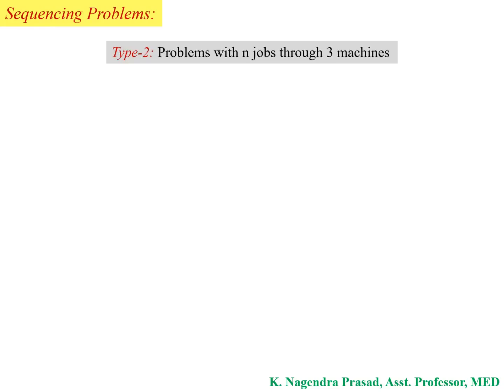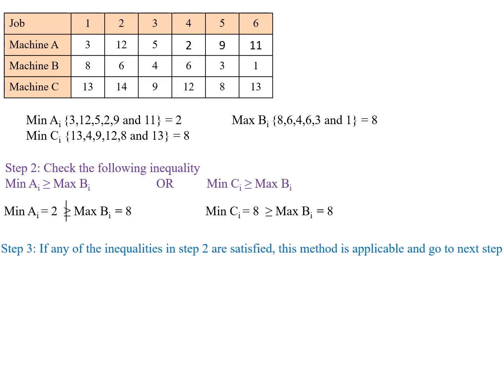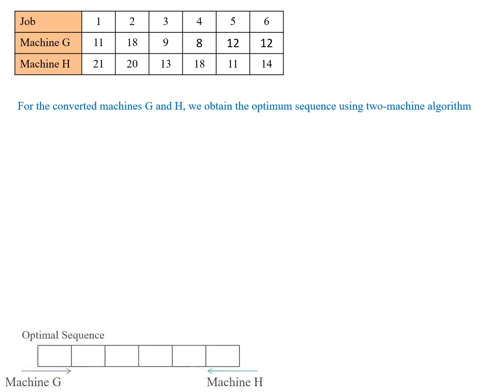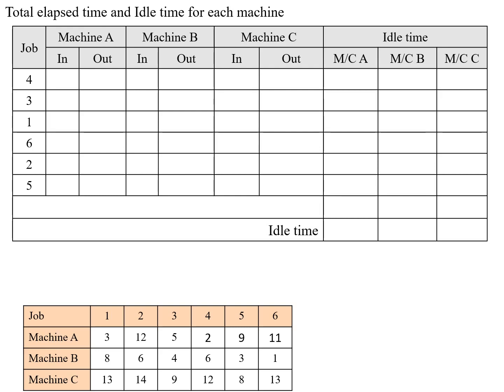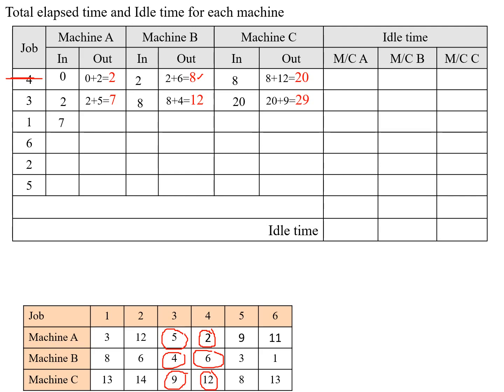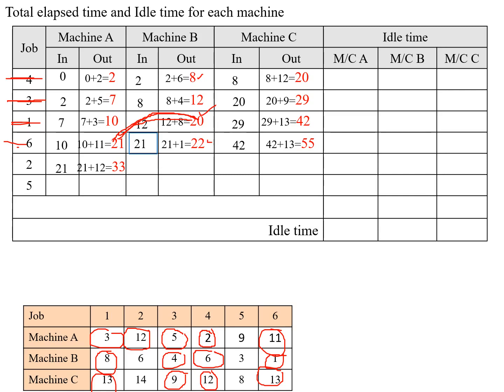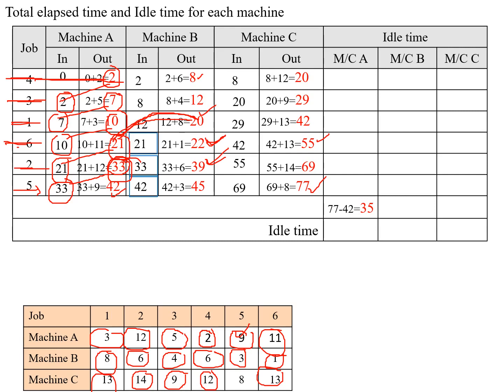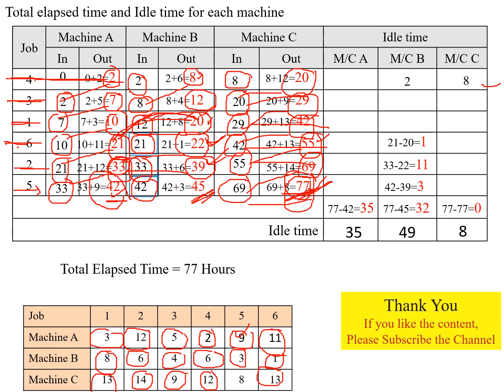n Jobs Through 3 Machines | Sequencing | MBA, BSC Maths & GATE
In this video, we clearly explain the concept of n jobs through 3 machines sequencing problem in Operations Research / Industrial Engineering. This topic is very important for competitive exams like GATE Mechanical, SSC JE, ESE, and other engineering exams.

You will learn:
✔️ Basics of sequencing problems
✔️ Conditions for reducing 3-machine problems to 2-machine problems
✔️ Step-by-step procedure to solve n jobs through 3 machines
✔️ Shortcut techniques to save time in exams
✔️ Solved numerical examples for better understanding

This lecture is designed in a simple and easy-to-understand way, making it useful for both beginners and revision purposes.

🎯 Perfect for:
GATE Mechanical 2026, SSC JE, ESE, Diploma & B.Tech students

📚 Practice regularly to master sequencing problems and improve your exam score!